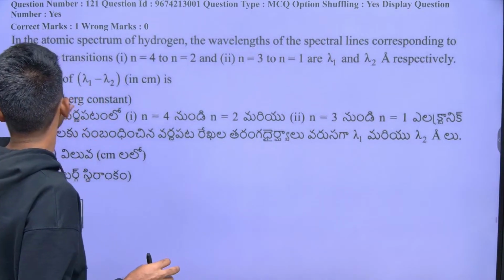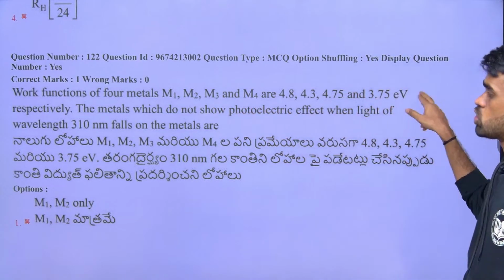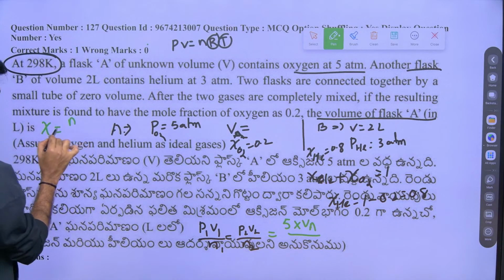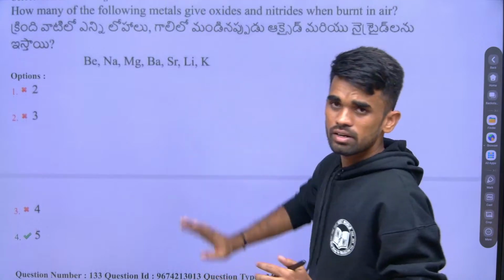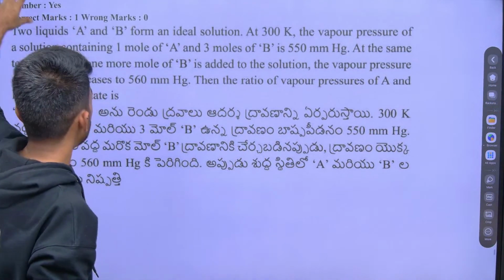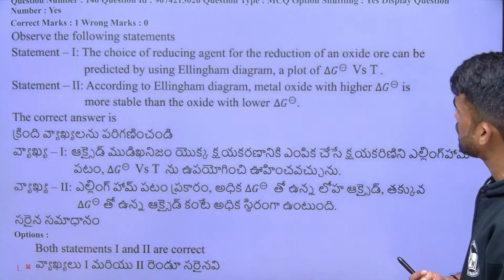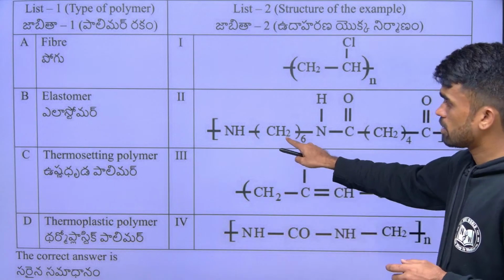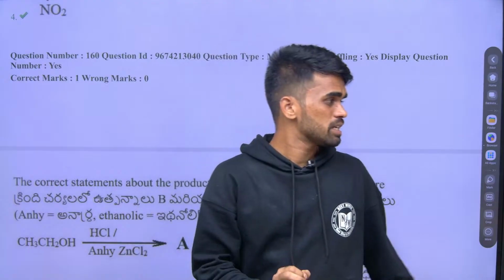TGEAPCET 2025 Paper Discussion 🔍 | Shift 1 Full Analysis & Answer Key | Ajay Sir | NEET World Live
📘 TGEAPCET 2025 – Shift 1 Paper Discussion | 3rd May 2025 | Live with Ajay Sir

Appeared for TGEAPCET 2025 Shift 1? Confused about the answers and your performance? This LIVE session will provide a complete question-by-question analysis, accurate answer key, and expected cutoff range.

💡 What You'll Learn:

Complete breakdown of Shift 1 paper

Correct answers with explanation

Expected cutoff and difficulty level

What to expect in Shift 2 and upcoming sessions

Strategy for rank prediction & counselling prep

👨‍🏫 About Mentor Ajay Sir:
Ajay Sir is a trusted Chemistry and Exam Strategy expert at NEET World, known for his sharp analysis, clear teaching, and accurate predictions. He has guided thousands of students toward success in EAPCET, NEET, and CUET with his engaging sessions.

🏫 About NEET World:
NEET World is India’s leading coaching institute for NEET, EAPCET, CUET, and Foundation Courses. Backed by expert mentors, modern digital classrooms, and a strong student-first approach, NEET World ensures excellence at every step of your academic journey.